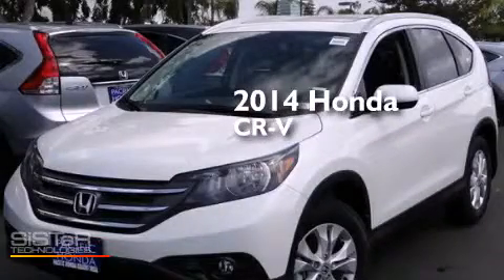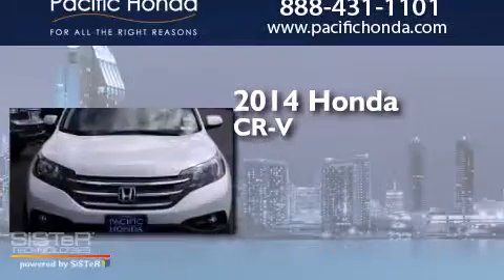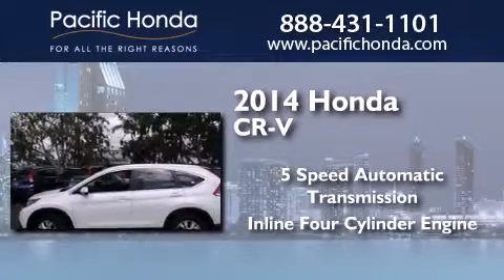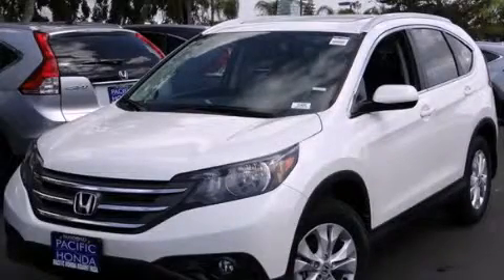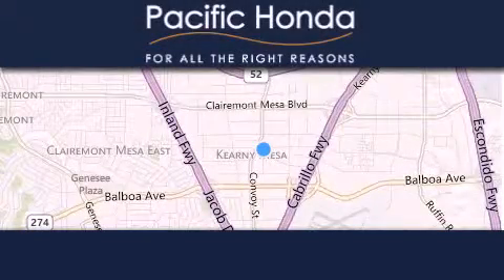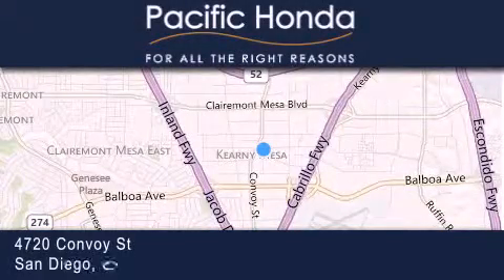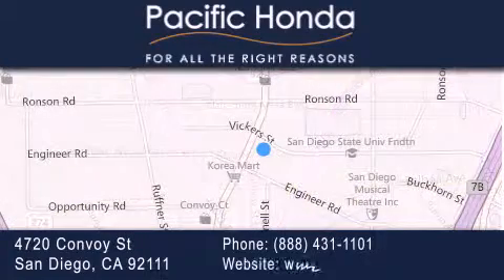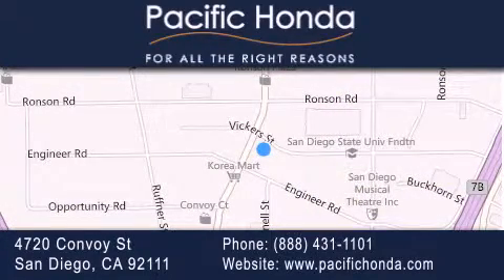2014 Honda CR-V San Diego CA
We have been honored to serve the San Diego CA area , we promise that your experience at our dealership will exceed your expectations ! Year : 2014 Make : Honda Model : CR-V Engine : 2.4L 4 cyls Trans . : Automatic 5-Speed Exterior : White Diamond Pearl Stock : 140185 Pacific Honda 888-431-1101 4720 Convoy Street San Diego , CA 92111